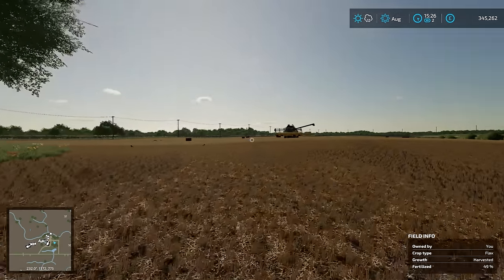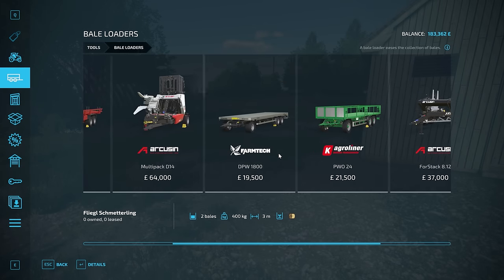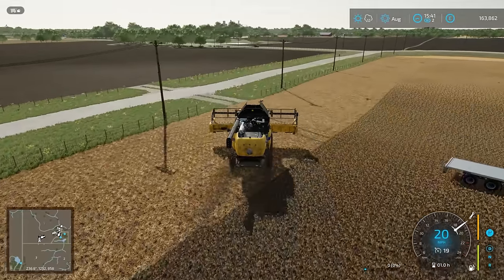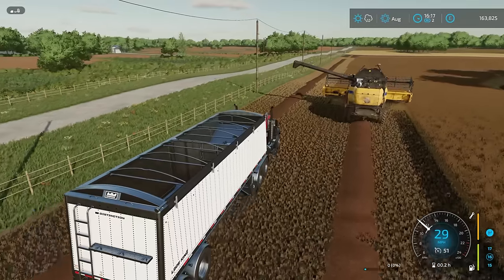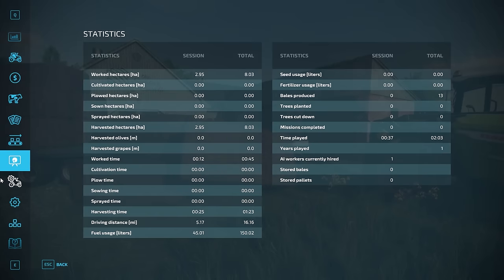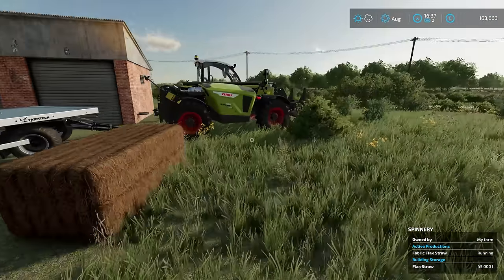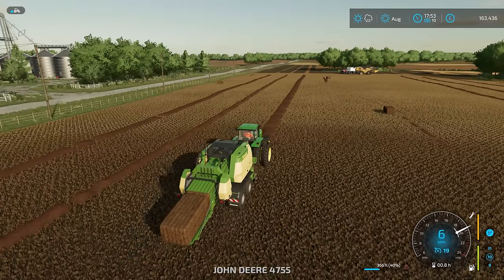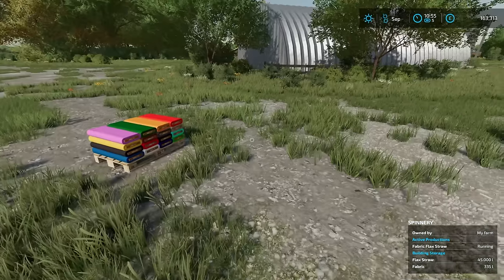MAKING LININ! | Edgewater | Farming Simulator 22 - Episode 2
Welcome to Edgewater on Farming Simulator 22